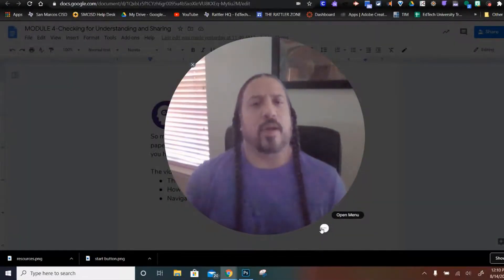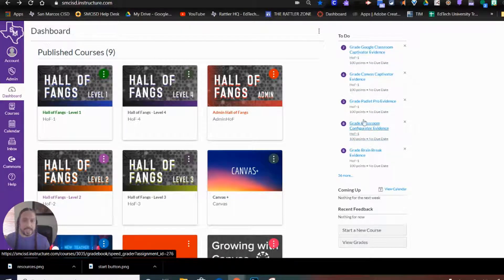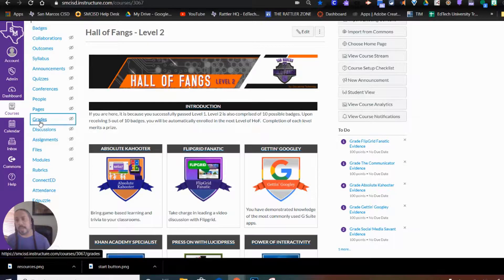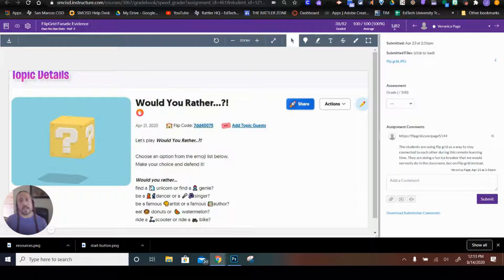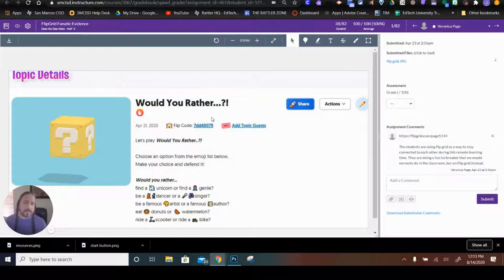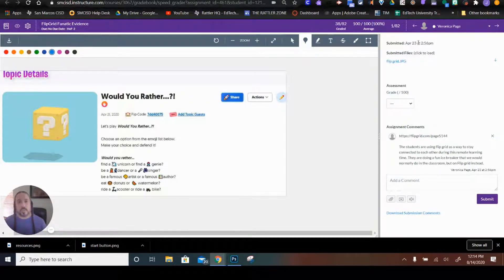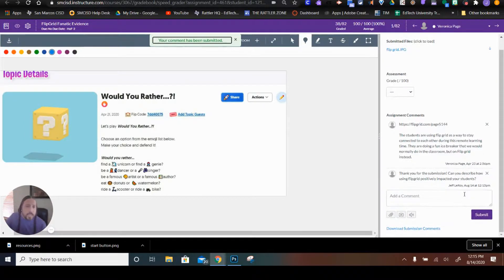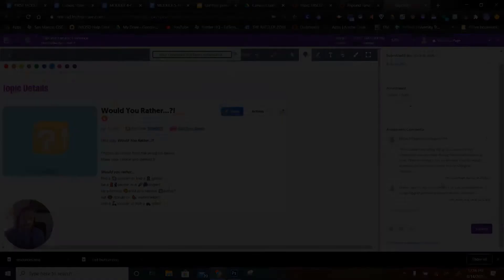P.D. at Your Pace: Canvas - Module 4 - Speedgrader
Let's take a look at the Speedgrader and how it works.